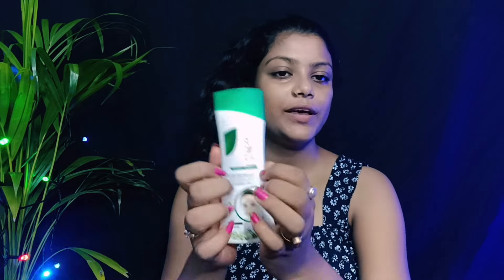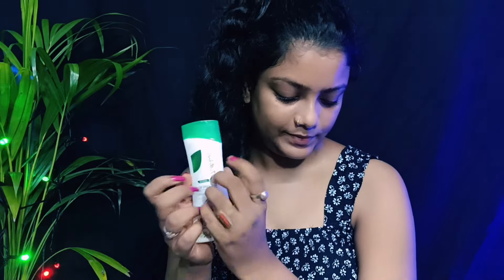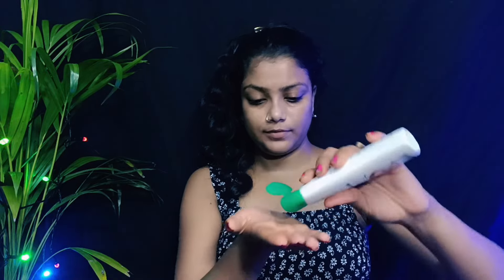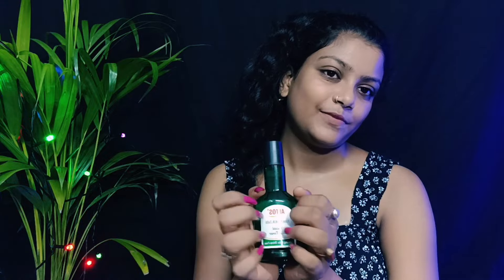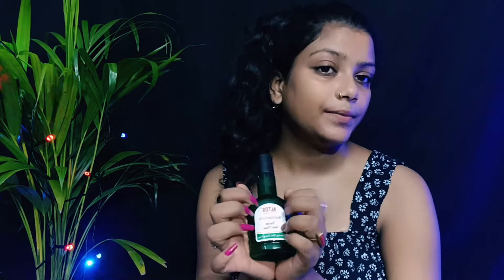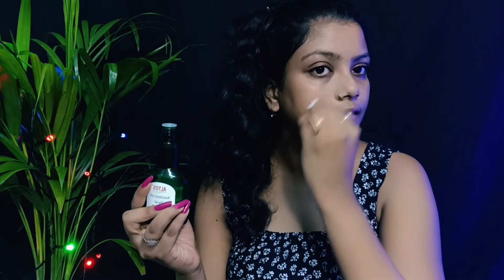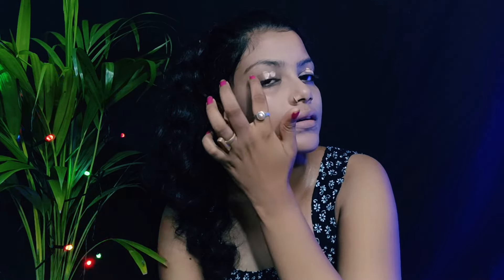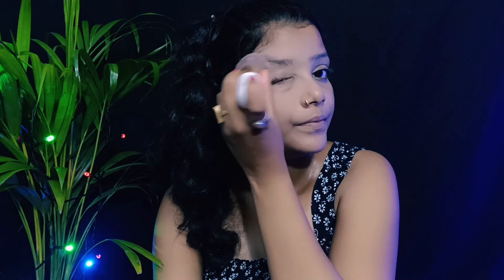ASMR Doing My Makeup 😘💄✨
Hallo guys ❤
Welcome and welcome back to asmr shraboni channel ❤ hope you are very well 💗 so today I make a new asmr video ✨ASMR Doing My Makeup 😘💄✨hope you are all enjoy this video🎥 please like comments share and subscribe to my channel❤